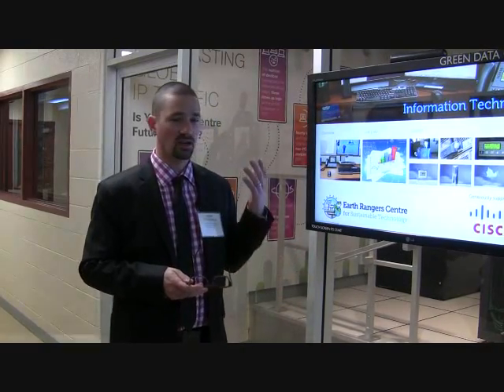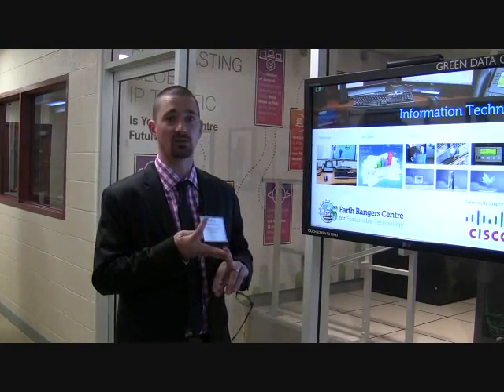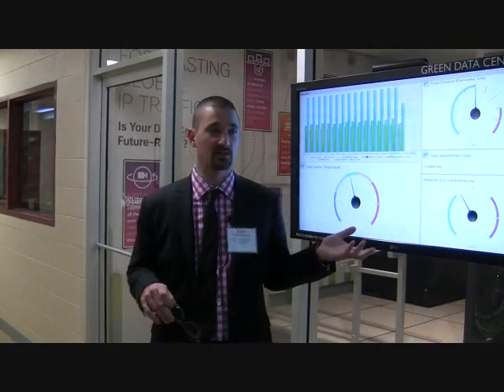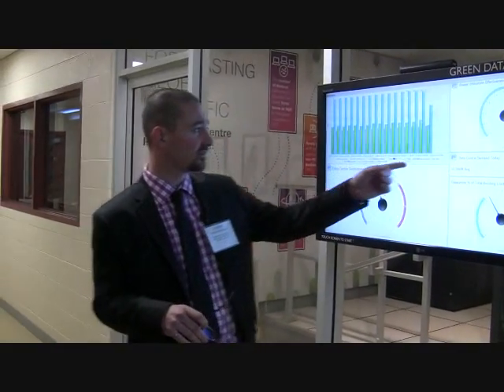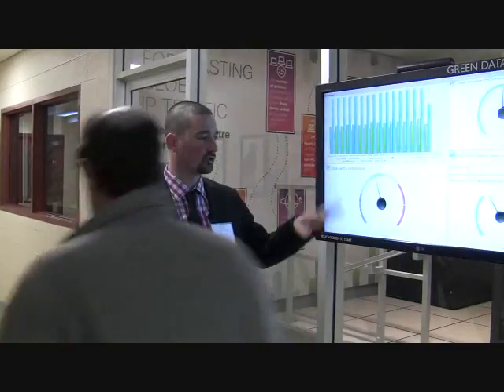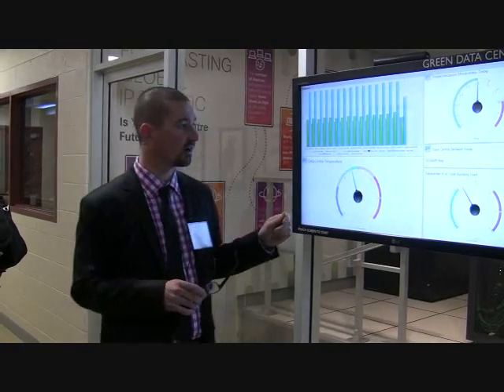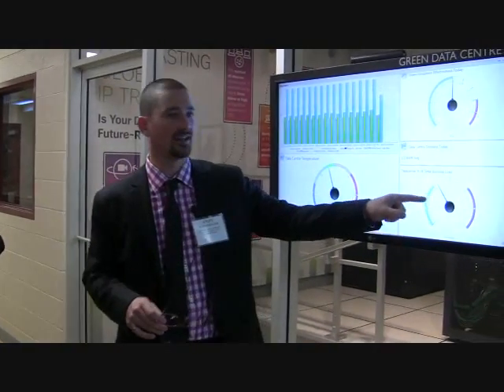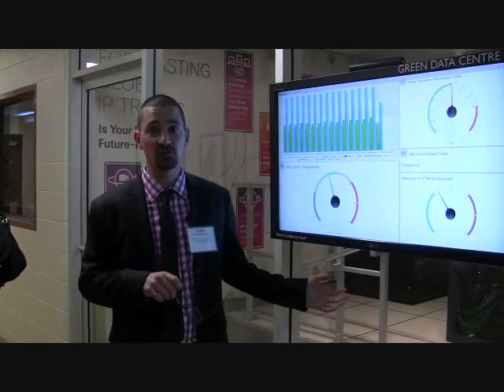Earth Rangers Centre tour, 2014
Peter Kendall, executive director, Earth Rangers, and Andy Schonberger, business development manager, Cisco Canada discuss sustainability initiatives at the Earth Rangers Centre for Sustainable Technology, 2014.